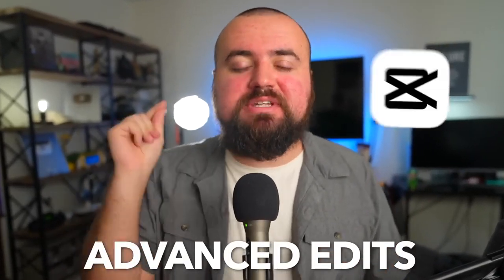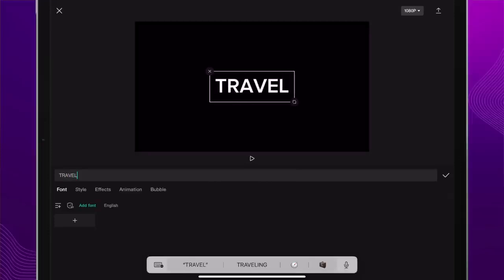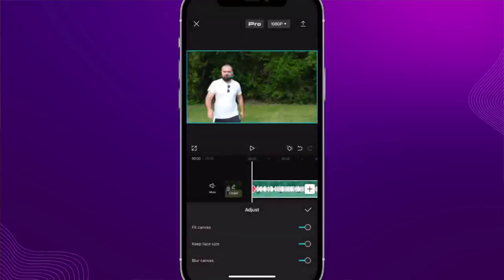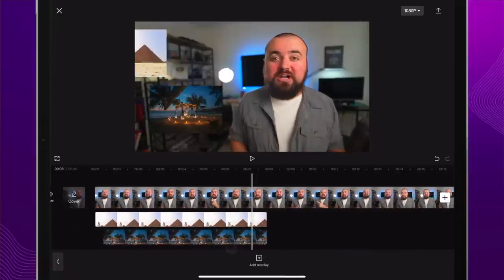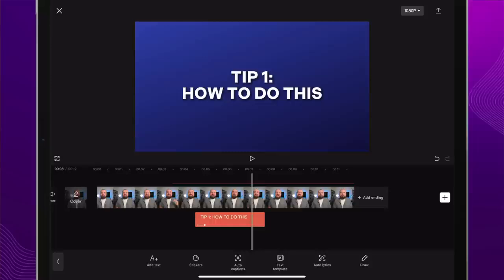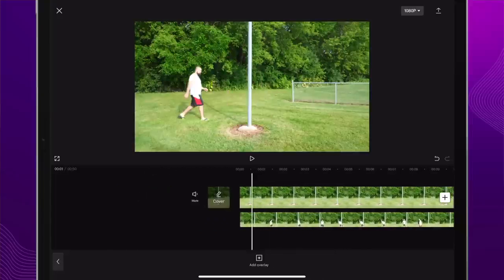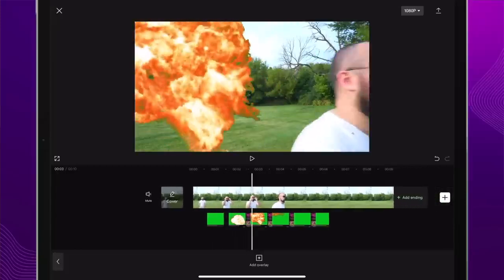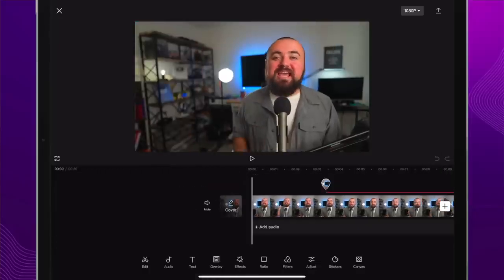Advance cupcat tutorials